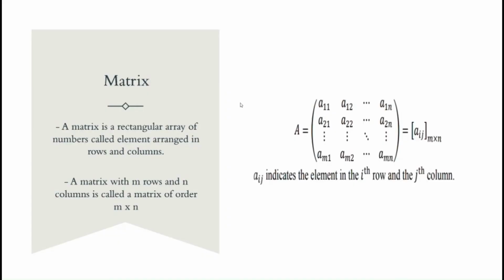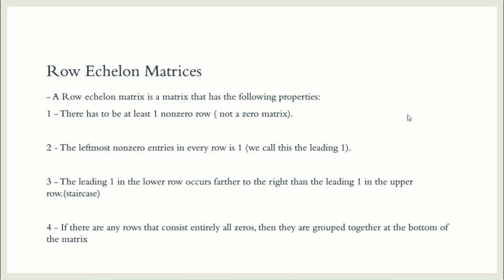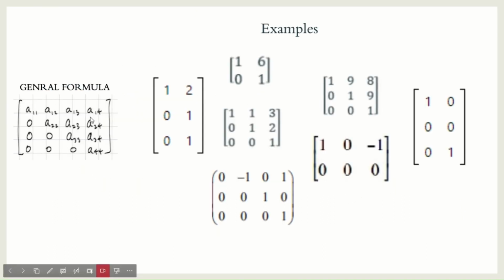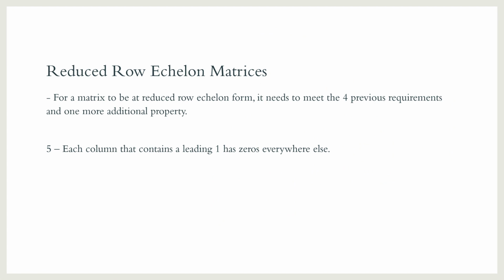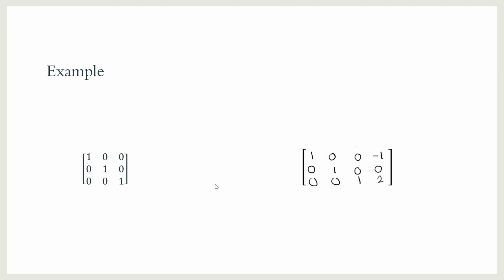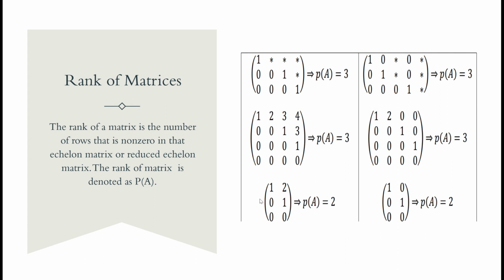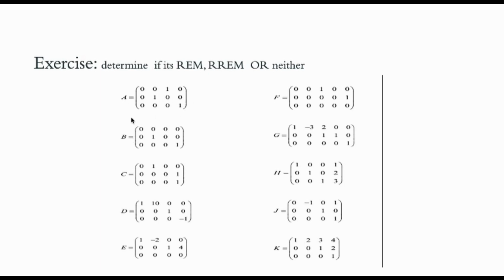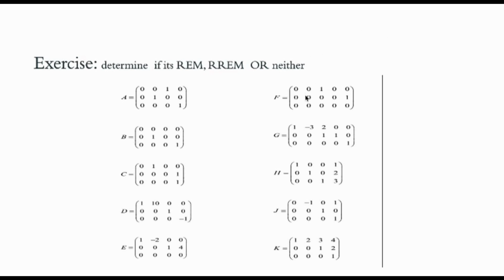Group1 Video Presentation - SSCE 1693 Course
Course Lecturer: A. Dr. Fong Wan Heng
Members :
- Omer Yousif
-Ahmed Amir
-Abdalla Gamaledin
-Abdalla Abbas